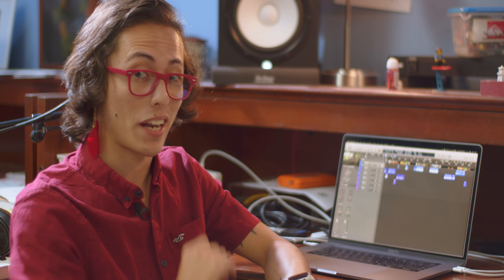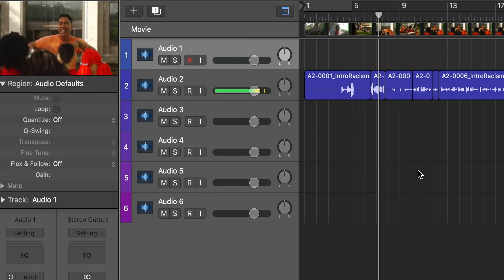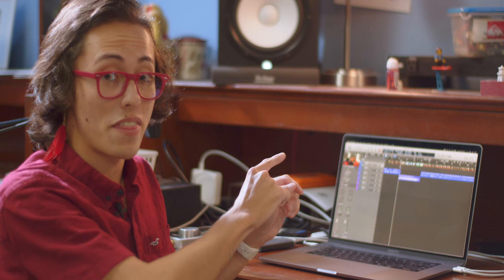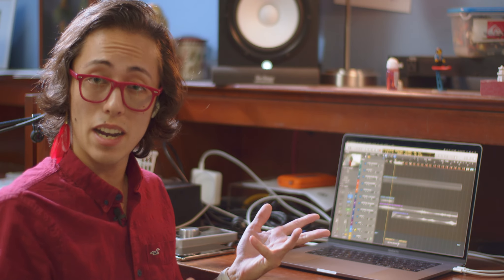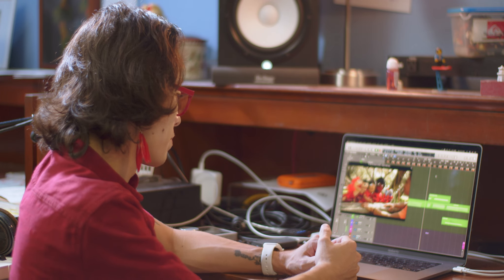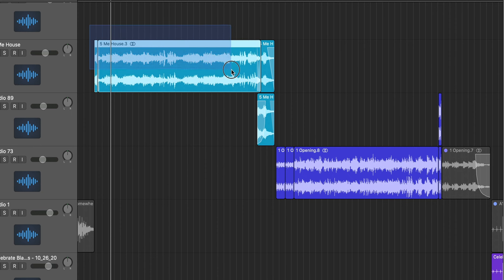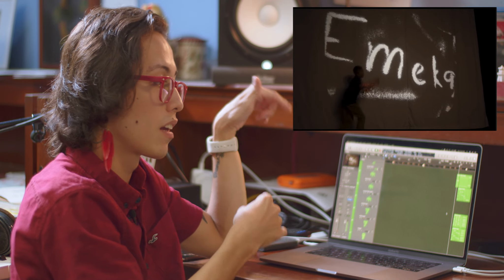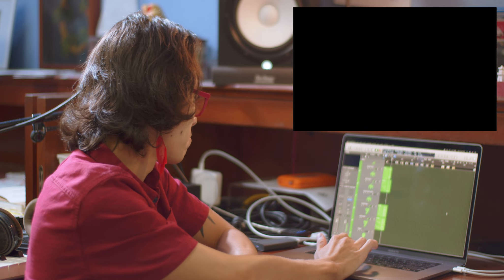Underscoring for TV - Part 2 | My Name Is Matt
Today, I share my 3-phase process for working sound for an entire episode of television. Featuring TWO sets of trees!